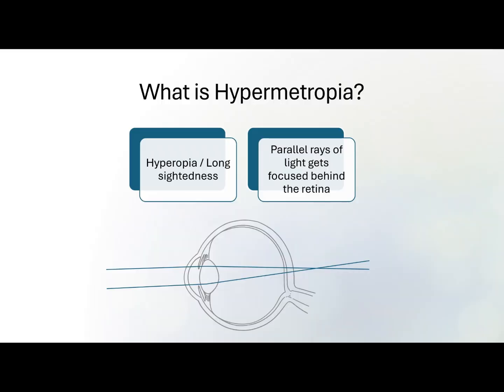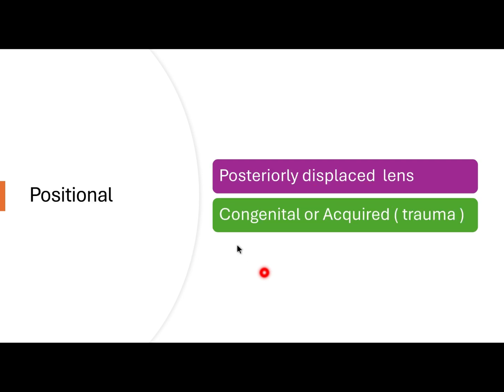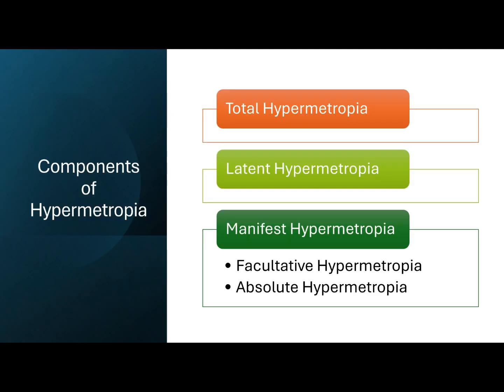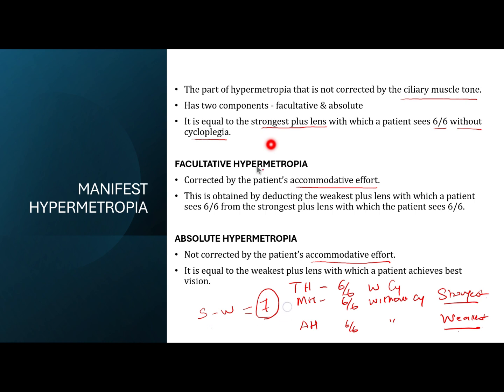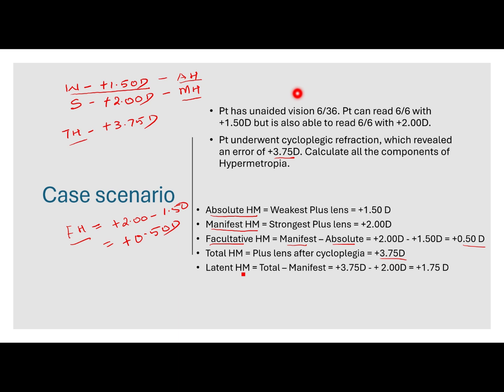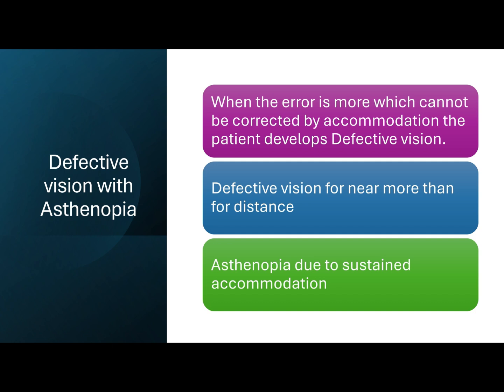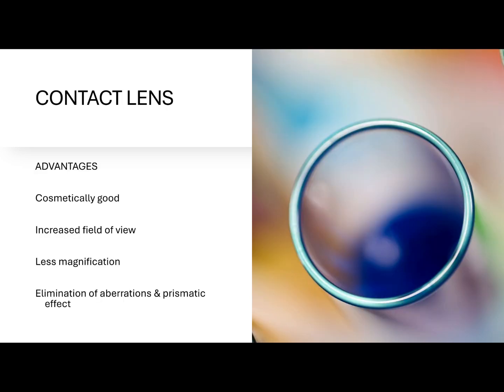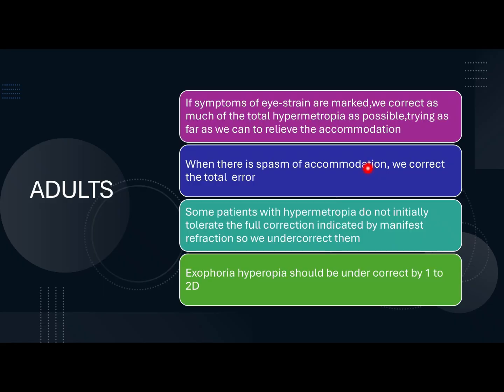Hypermetropia Basics to Advanced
What is hypermetropia , how to diagnose and treat it.